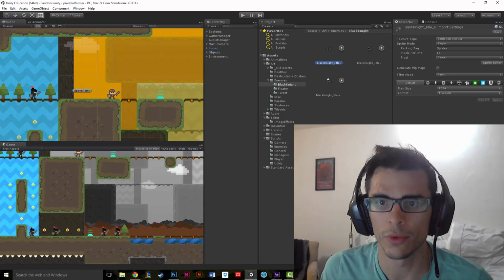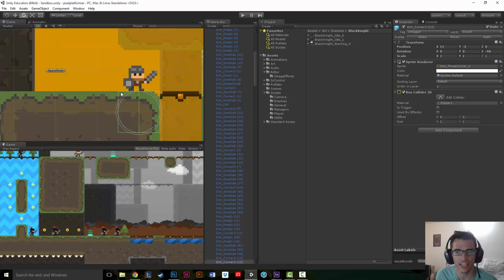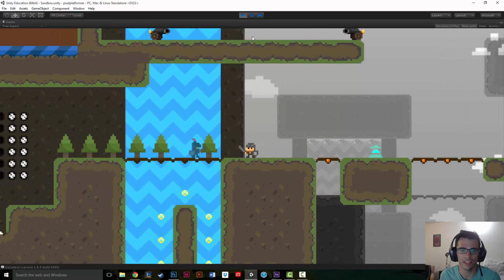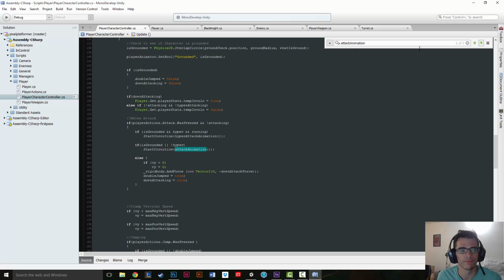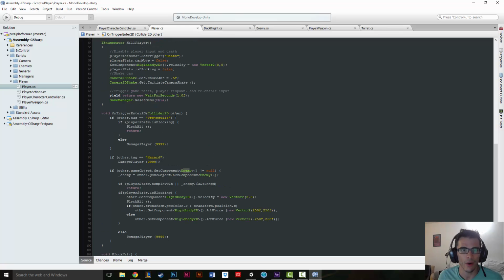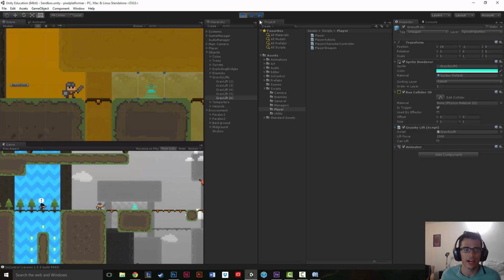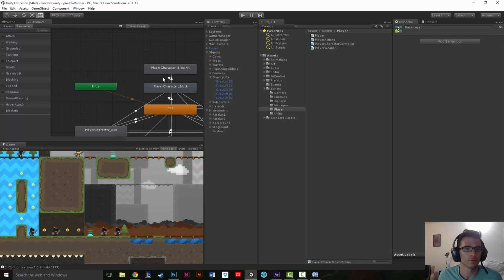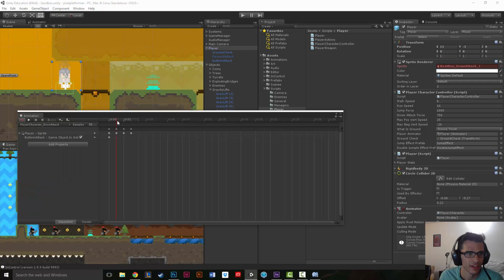Let's Dev With Greg - Ep. 2 - The Player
Today we dive into 'The Player' in our game and the types of stuff he can do.

Questions for you guys:
- How interested are you guys in live streaming for this?